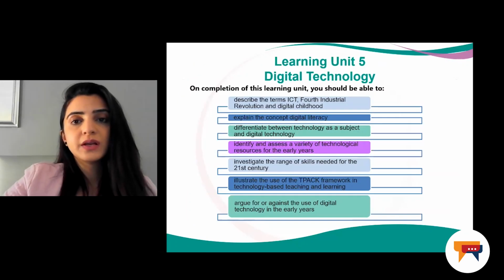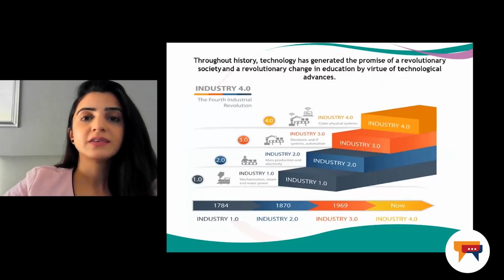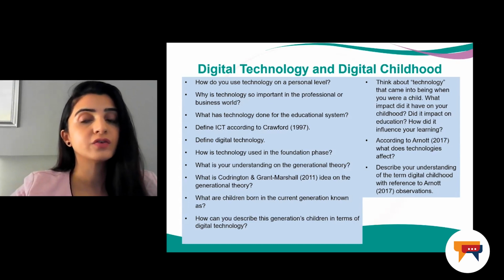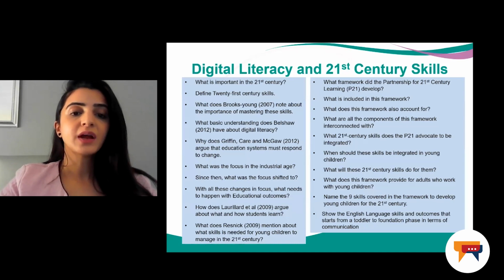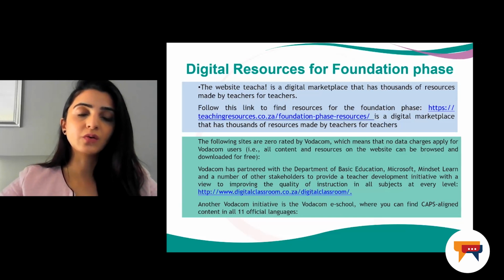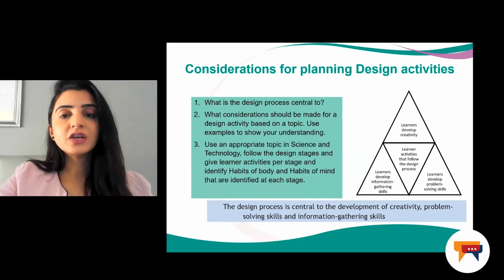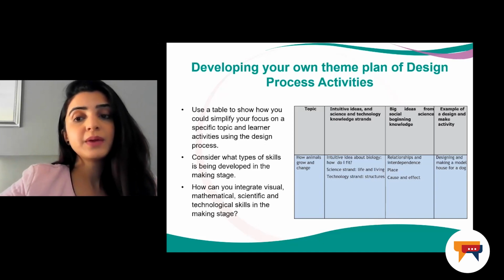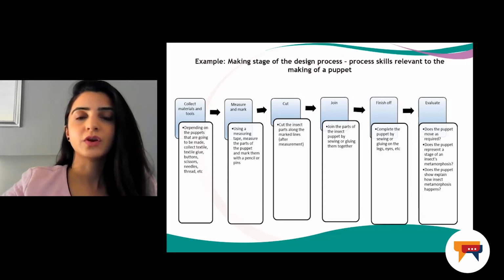LSK3701 Life Skills: Science and Technology Teaching for Intermediate Phase (2 of 2) - Mrs A Carrim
Mrs A Carrim gives a presentation of the module LSK3701 Science and Technology Teaching in the Foundation Phase. THIS IS PART 2 OF 2. MAKE SURE TO WATCH BOTH!